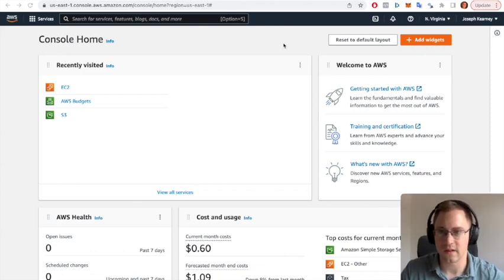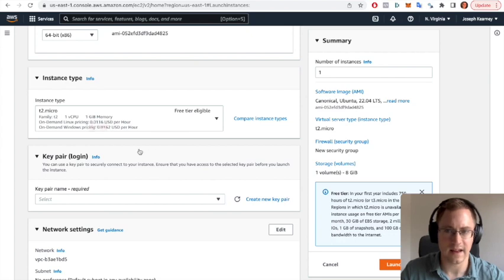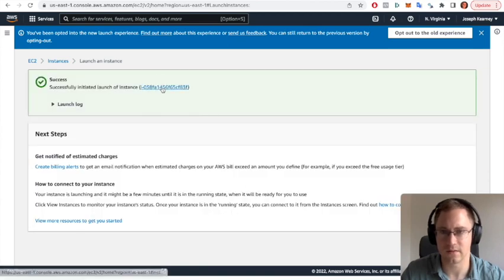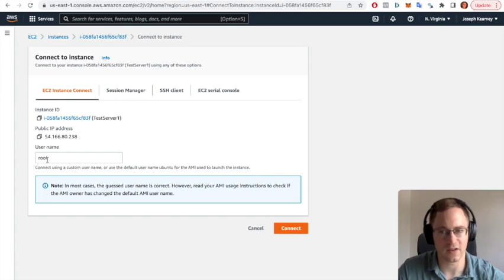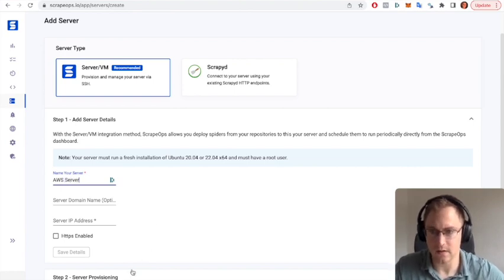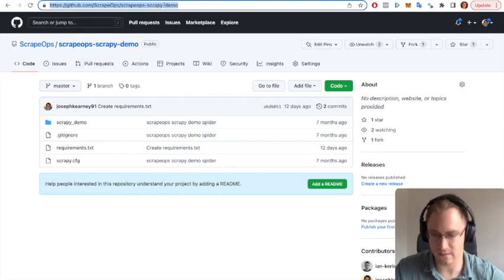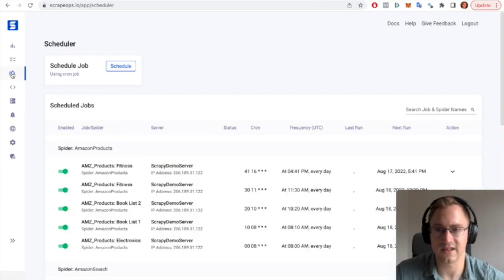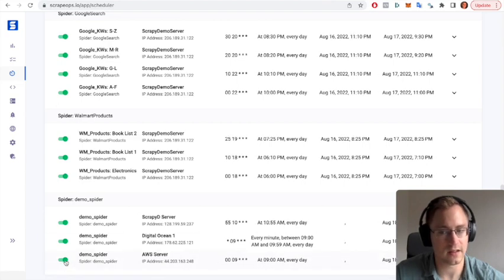Deploy & Run Your Scrapy Spiders On AWS Server Using ScrapeOps [For Free]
In this video we show you how to:
1. Setup a server with AWS
2. Connect your AWS server to ScrapeOps
3. Clone your spider using ScrapeOps
4. Schedule a Scrapy spider crawl